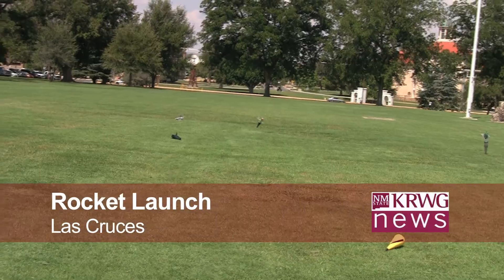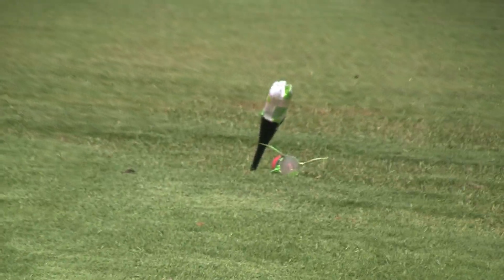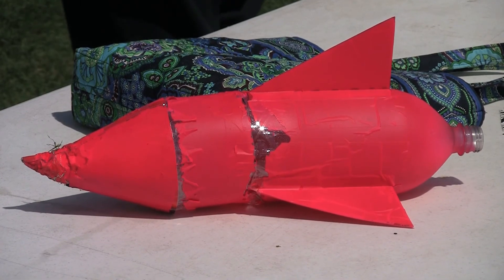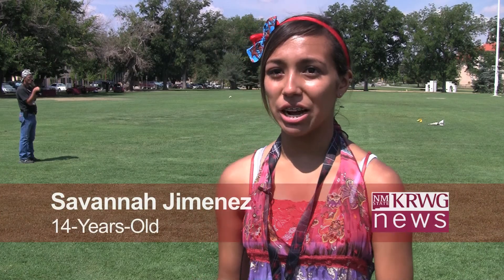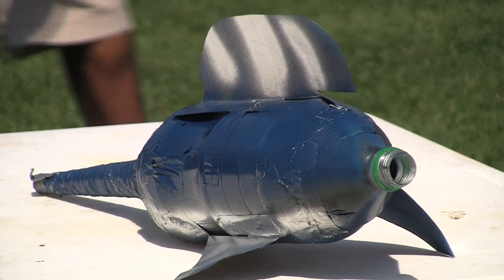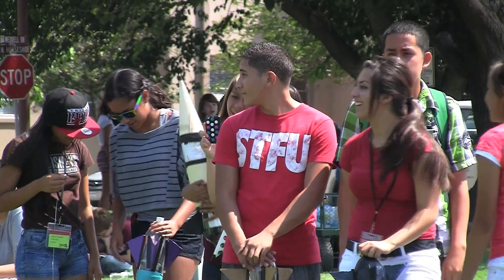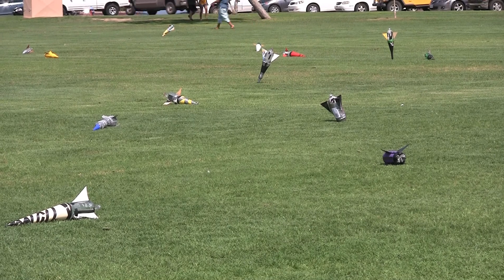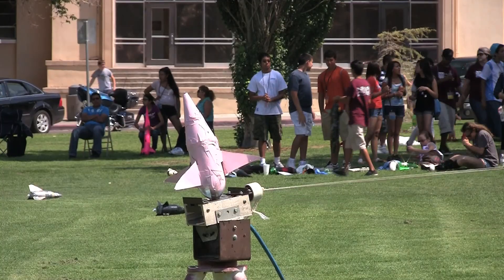Student Rockets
07.16.12 (LAS CRUCES) -- Middle and High School students from Southern New Mexico are learning about possible careers in the field of engineering.

After three days of developing and building, 14-year-old Savannah Jimenez is getting a chance to launch her very own rocket.

"I'm building a rocket with an egg in it and we have to compact it with some sort of packaging material so the egg won't break," she said.

Jimenez is part of the pre-freshman engineering program.  It's here where she learns about physics and mathematics which helps in coming up with a design.

"We're learning how to you know, make bottle rockets, aerodynamics and how they can go high and are needed to know what to pack the bottle rocket with so the egg won't break," she said.

Close to two hundred students from middle and high school are taking part in the PREP program.

"This is to promote STEM fields so, Science, Technology, Engineering and Mathematics.  This is specifically really focus on engineering and it's just to get students involved and interested in the STEM field that way post graduation they'll end up in a STEM field career," said Elizabeth Howard, co-director of PREP.

Rockets are made from soda bottles and paper.  Each rocket is powered by air and water and are able to reach 100 meters.

Joshua: "We were given just the specifics, we need more weight and certain parts and they gave us our material and we just sent, we just know how to make it by instruction, simple instruction on how the things should be," said Joshua Rashe, 13, is with the program.

New Mexico State University's College of Engineering has organized the program since 1997.

Reported by Carlos Correa.